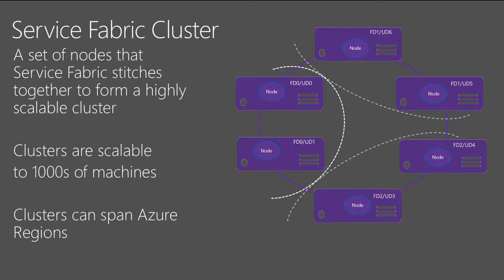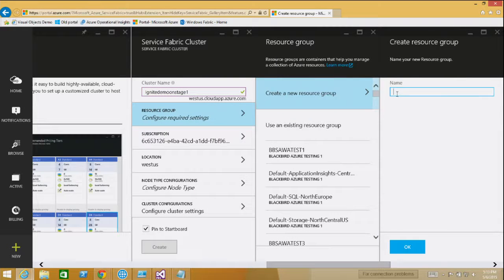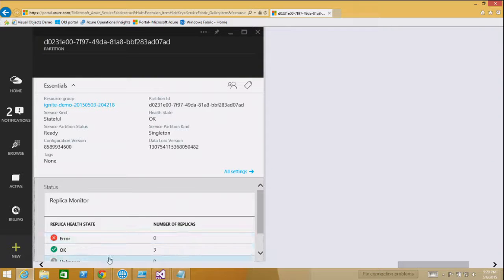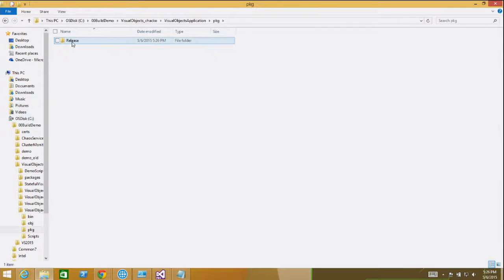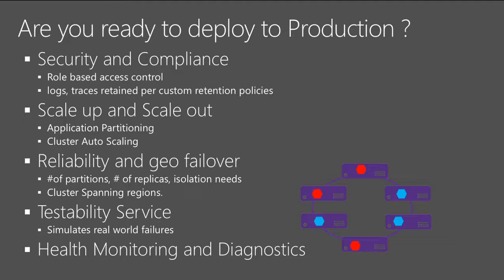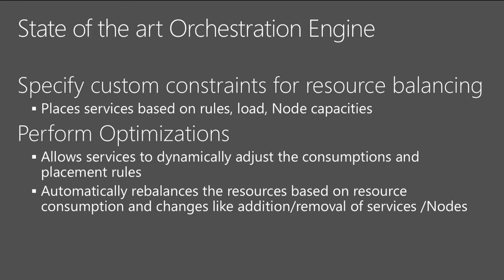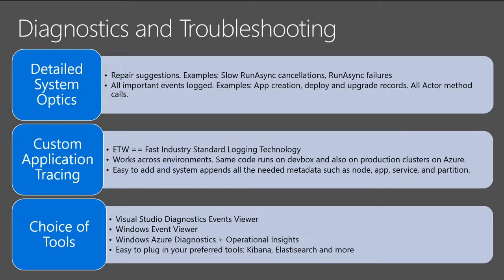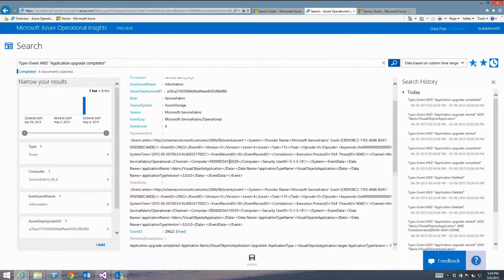Microsoft Ignite 2015 Deploying and Managing Services with Microsoft Azure Service Fabric